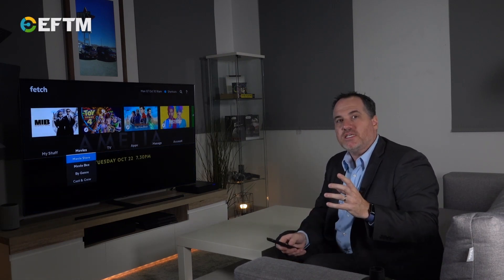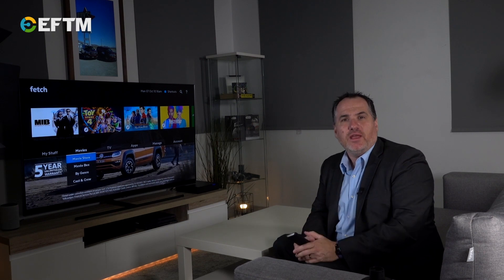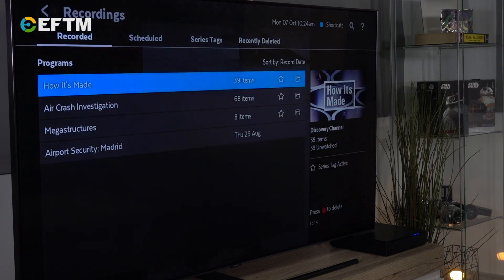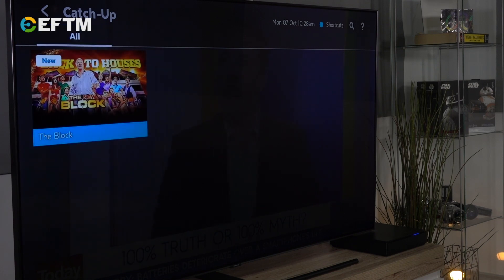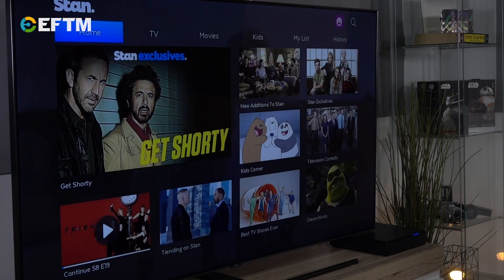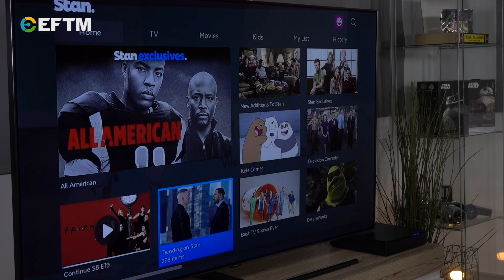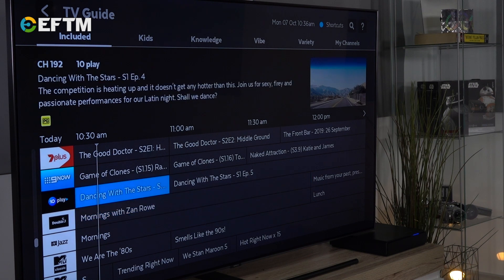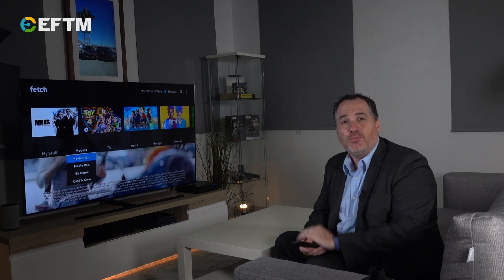What can you watch on Fetch?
What can you watch on Fetch TV?  Catch Up, Live Free to Air, Live Subscription Channels, Movies, Netflix, Stan you name it!  Trevor Long talks you through the whole thing!